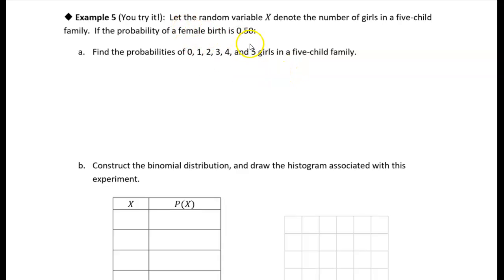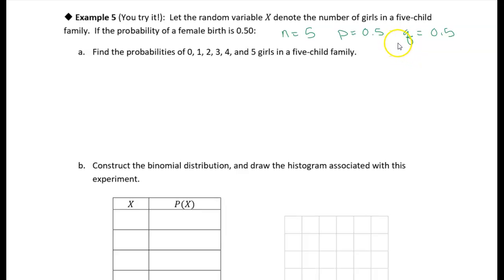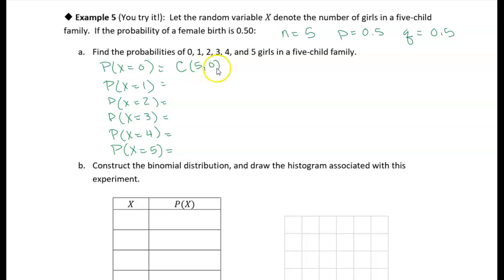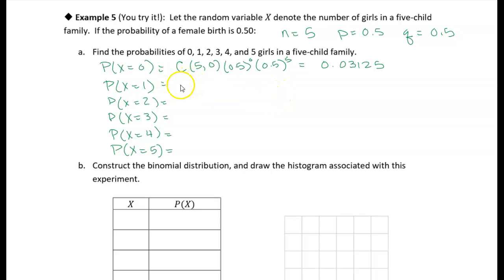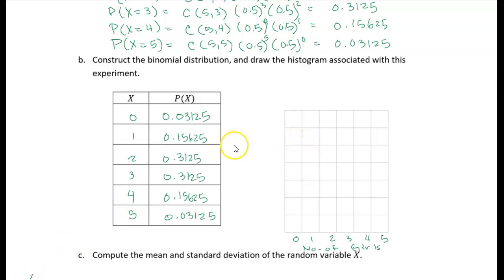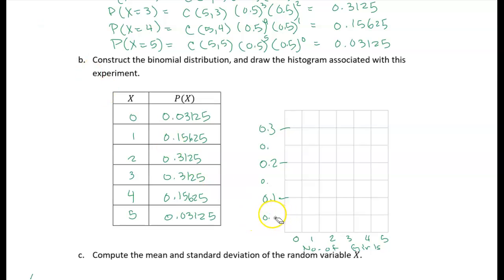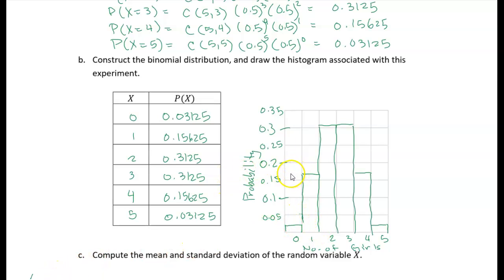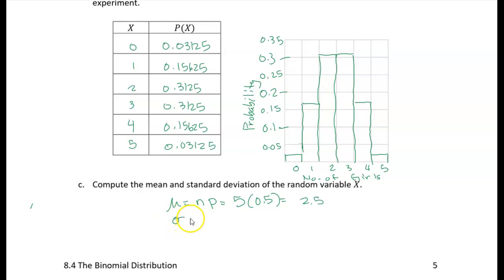8.4 The Binomial Distribution: Example 5